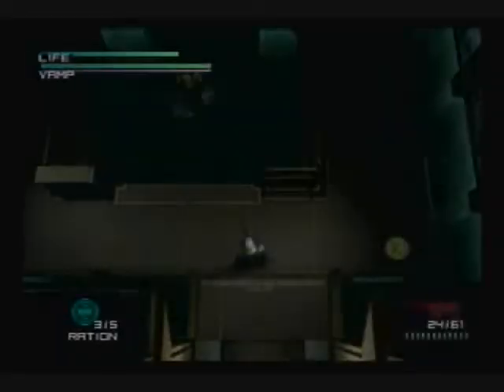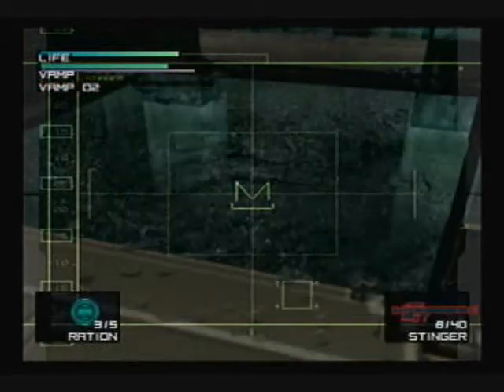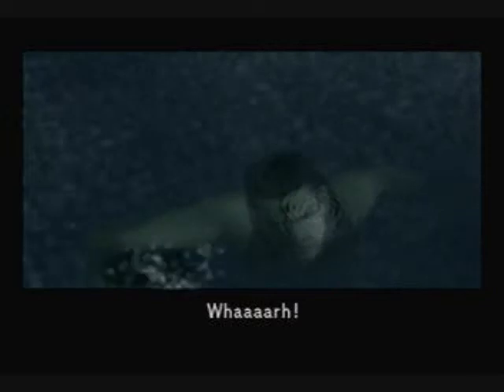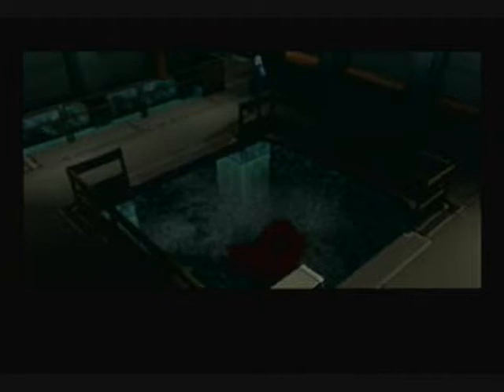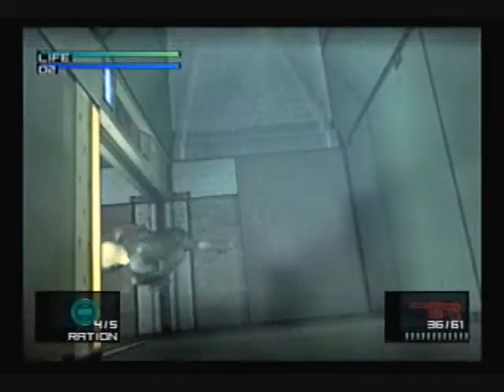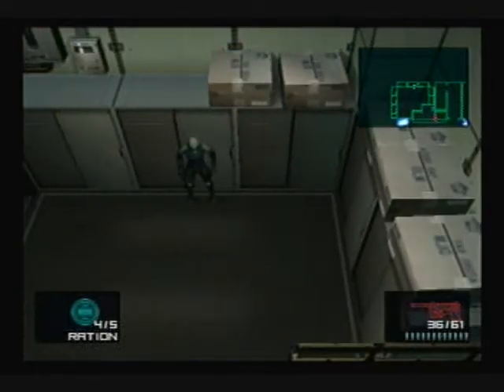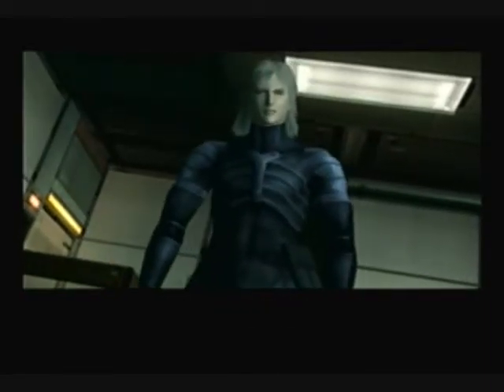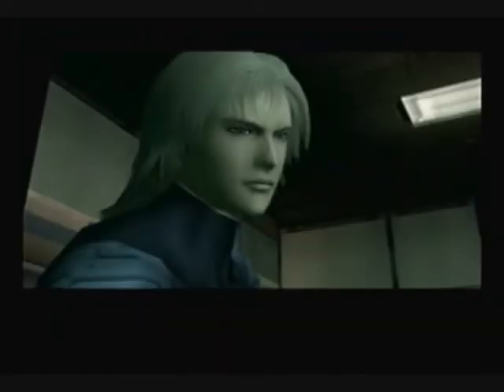Metal Gear Solid 2 Walkthrough - Part 23.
GAME: Metal Gear Solid 2
COMMENTARY: Yes
PLATFORM: Playstation 2
CATEGORY: Walkthrough
PARTS: 37

◾ Home Site: WIP